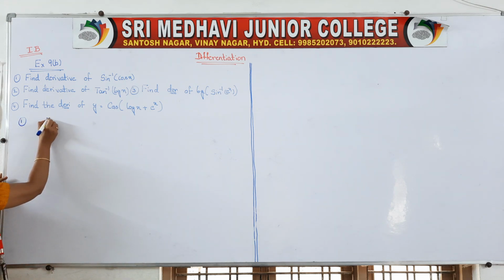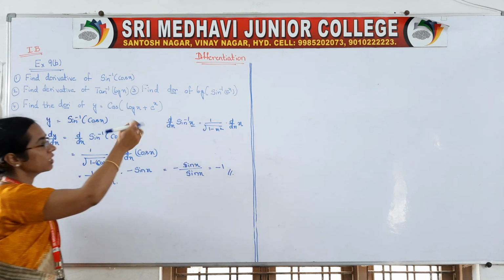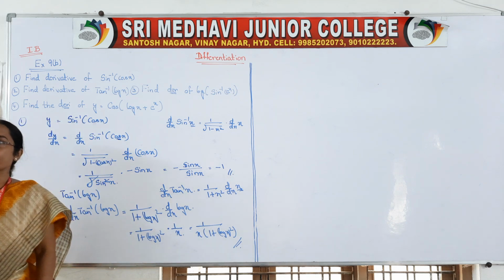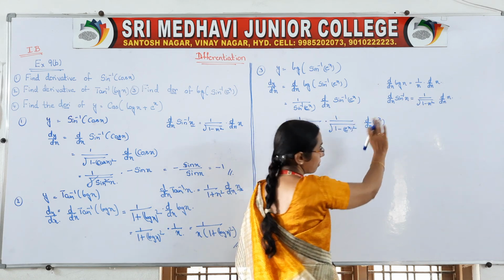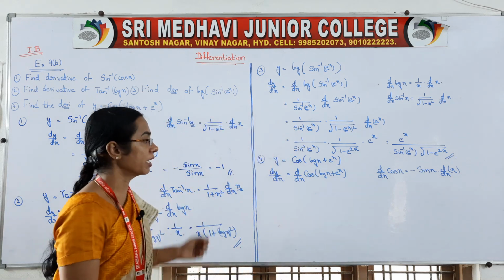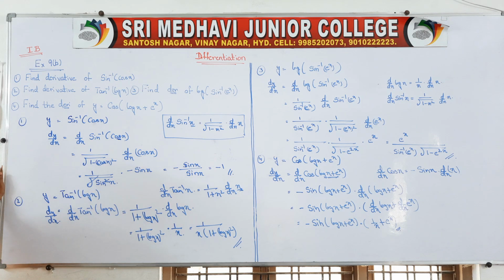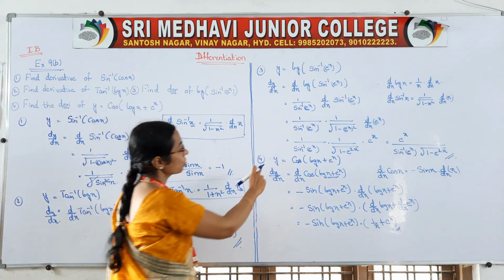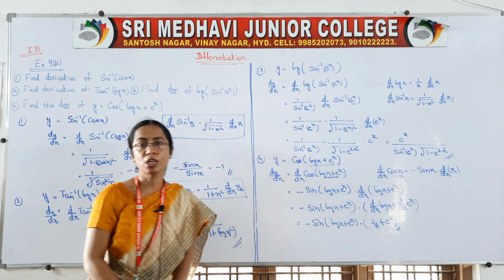(28 OCT 2020) PROBLEMS FROMEXERCISE 9(B)